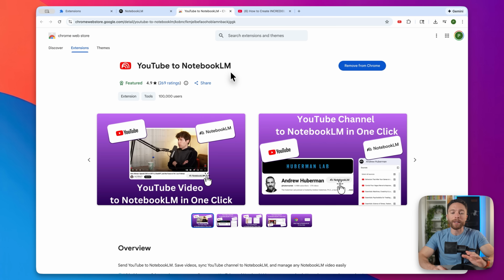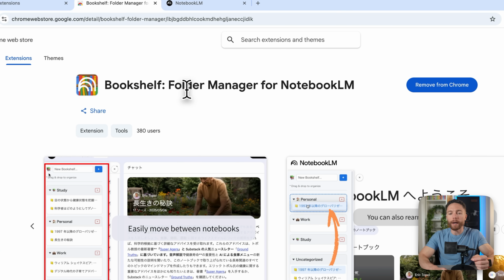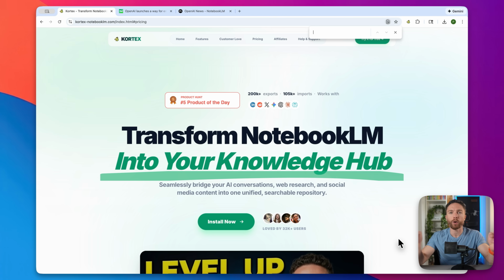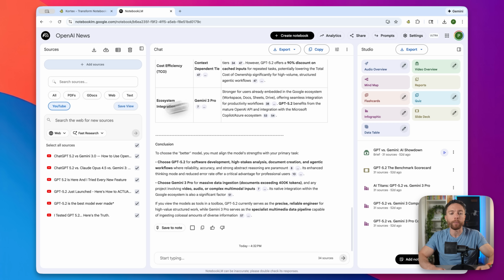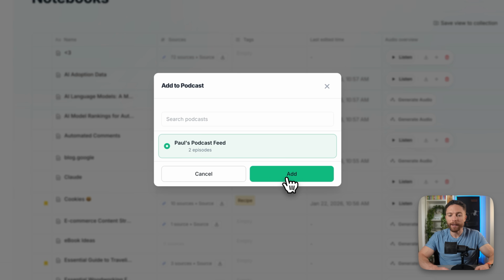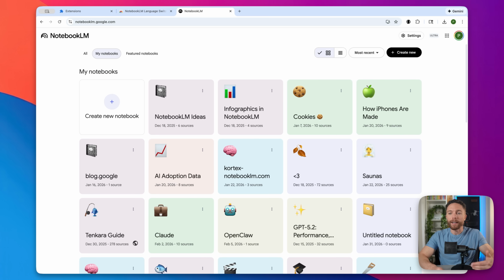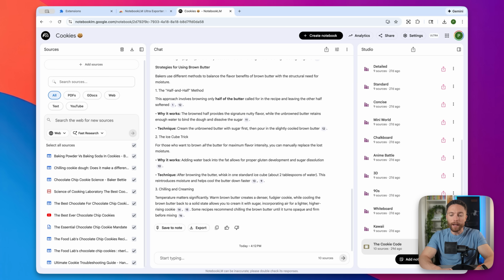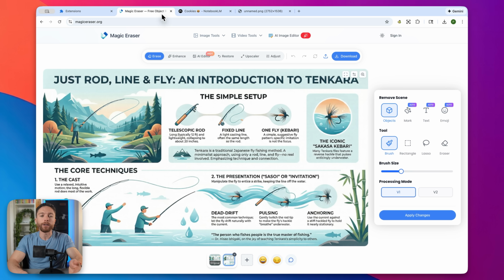7 Chrome Extensions for NotebookLM Power Users!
These are the 7 best Chrome extensions that every NotebookLM power user needs to know about — from one-click YouTube imports to folder organization to exporting slide decks as real PowerPoint files.

⏱️Time Stamps:
0:00 Intro
0:15 YouTube to NotebookLM
0:56 NotebookLM Web Importer
1:35 Bookshelf Folder Manager
3:00 Kortex
7:04 Language Switcher
7:57 Ultra Exporter
9:07 Bonus Tools
10:30 Outro